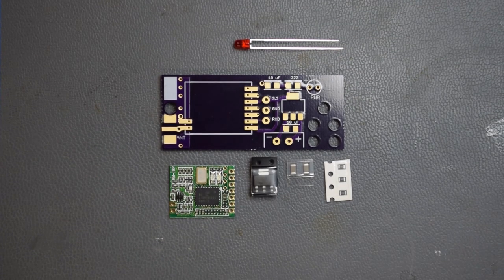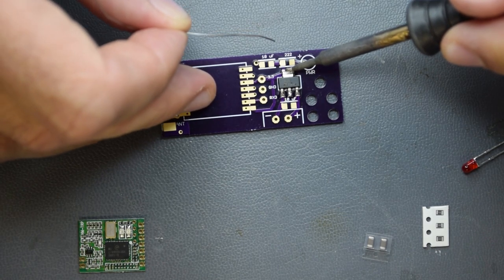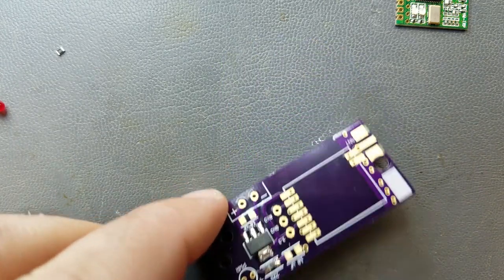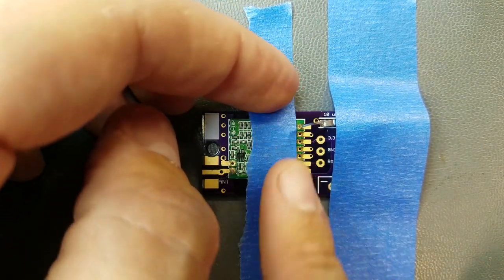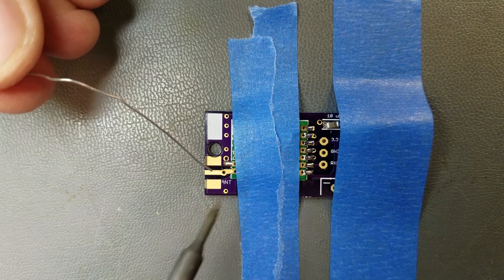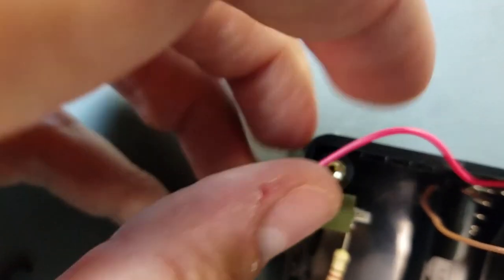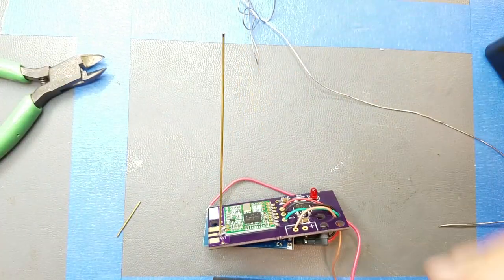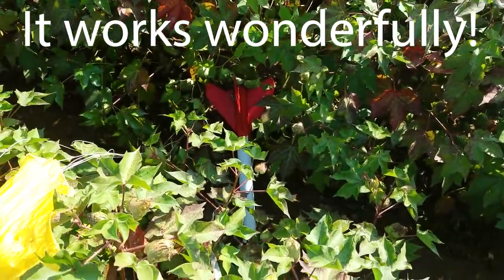EggFinder RX Assembly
Assembling the EggFinder RX.